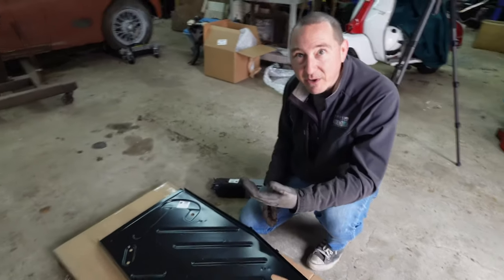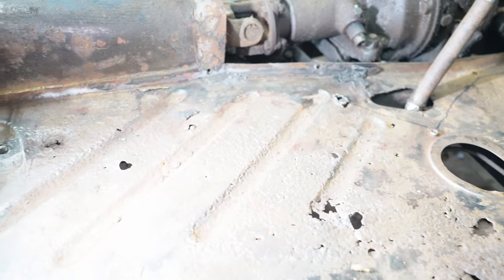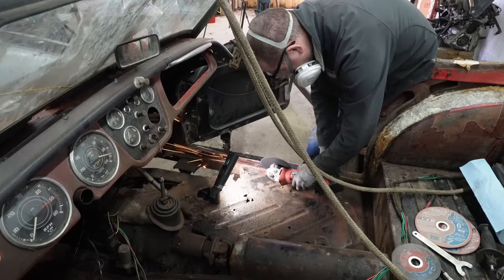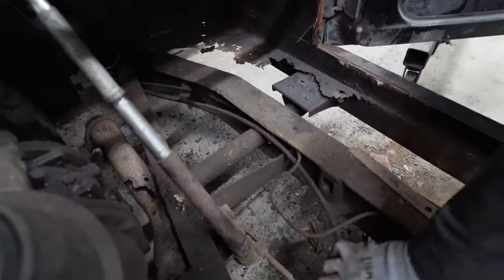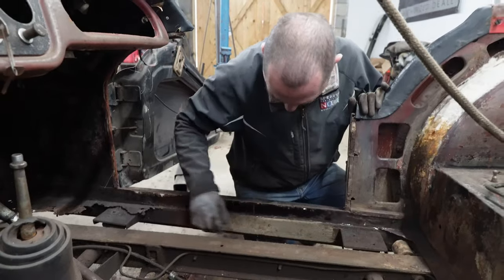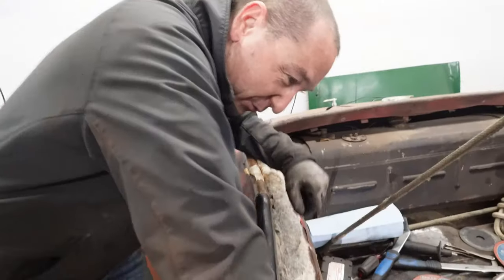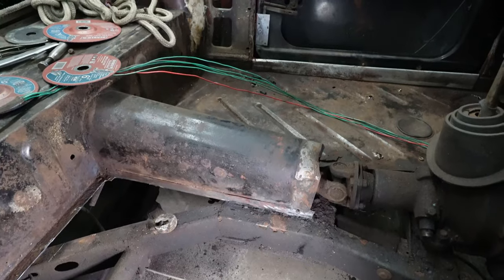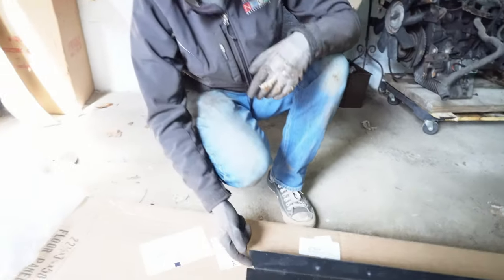TR3 Replacement Body - Rust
Welcome back to TR3 Wrench Time!  We continue to make progress on a running and driving TR3 for this Cars and Coffee season.  Today, ripping and fitting floors.